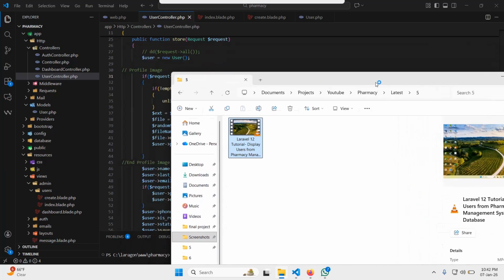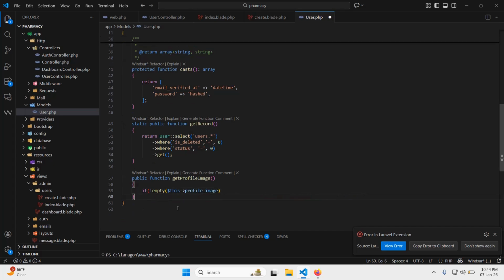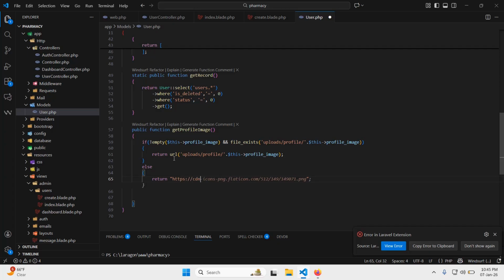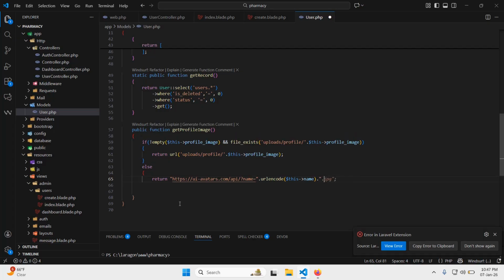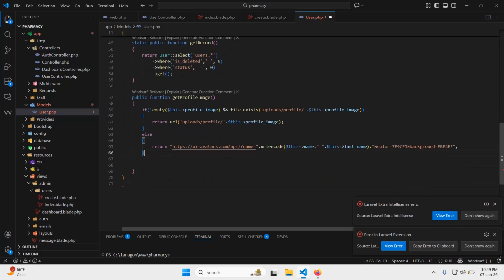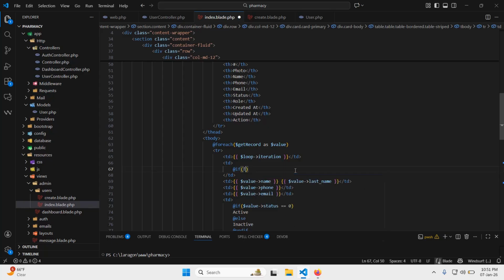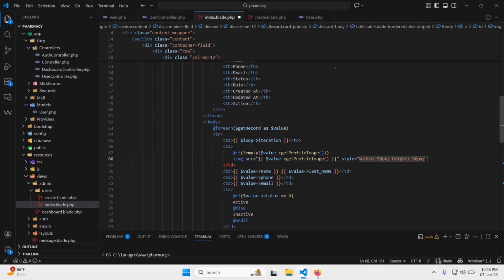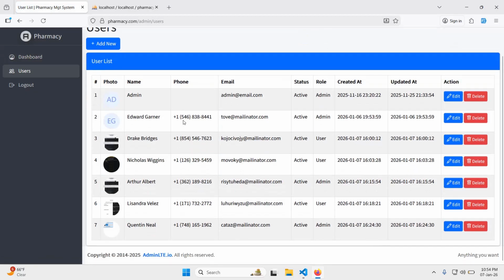#15. Laravel 12 Project: Display User Profile Images in Pharmacy Management System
In this Laravel 12 project tutorial, we’ll learn how to retrieve and display user profile images from the Pharmacy Management System database. 🚀

You’ll discover step-by-step:

How to fetch stored profile images from the database

Displaying user profile pictures in views using Blade templates

Handling image paths and storage in Laravel 12

Best practices for managing and showing user profile images in real-world applications

This tutorial is ideal for developers looking to enhance their Laravel projects with user profile image display functionality.